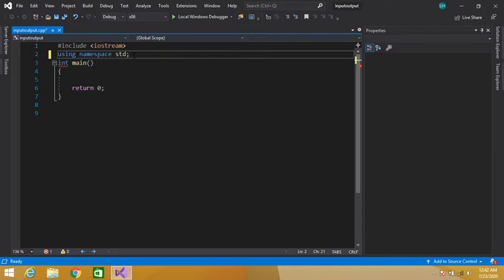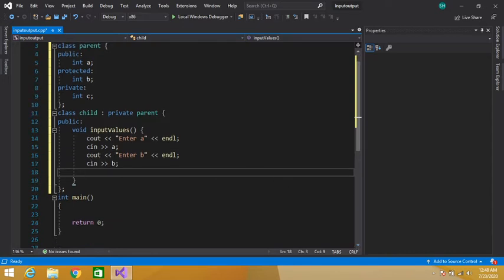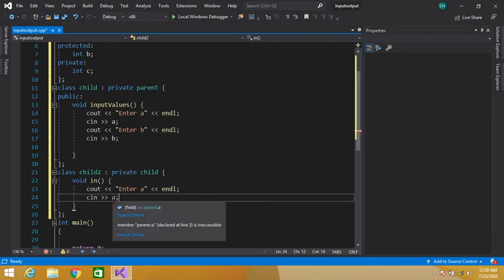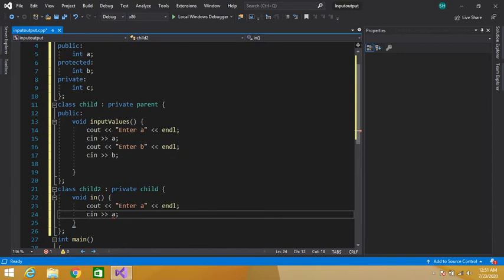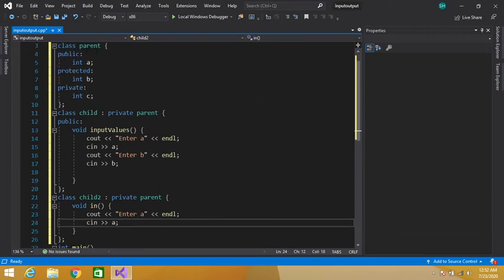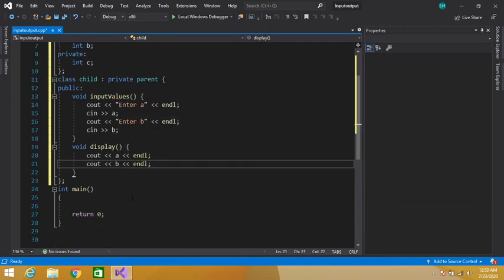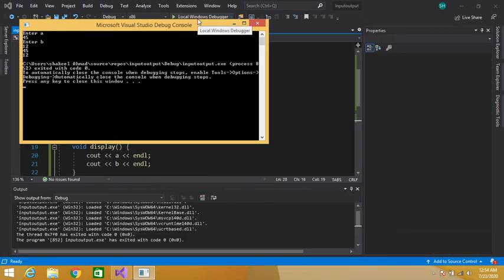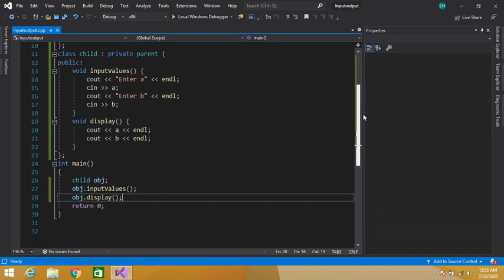types of inheritance in c++ || types of inheritance in oop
In this video we have studied about types of inheritance in c++. If you have any query you can ask in comment section of this video.